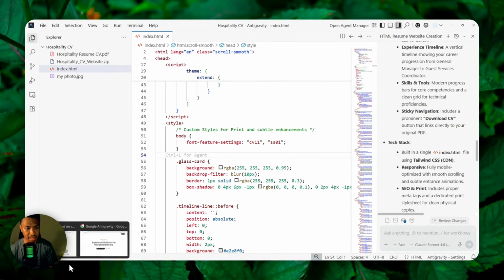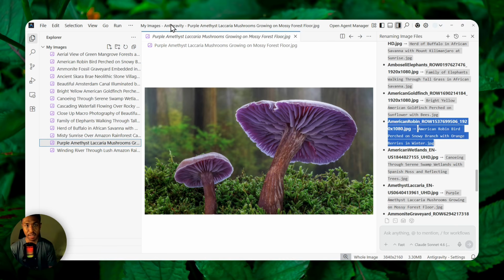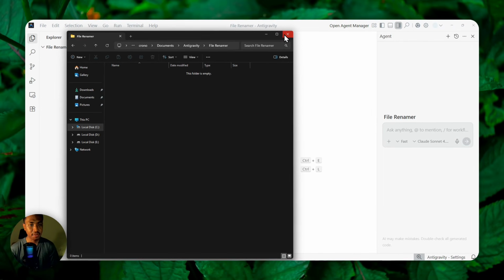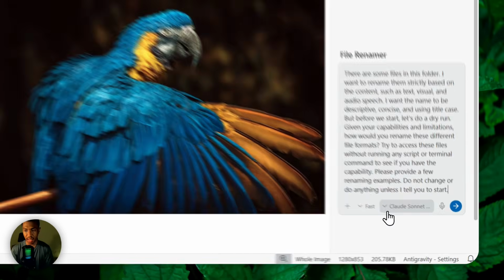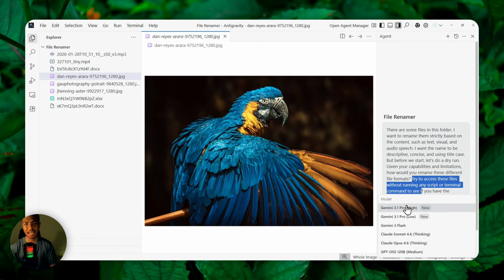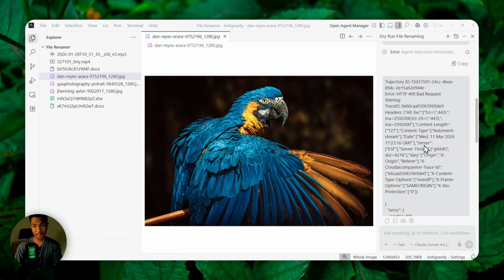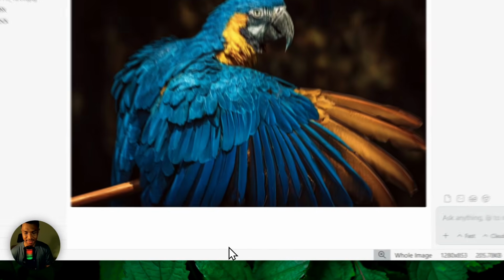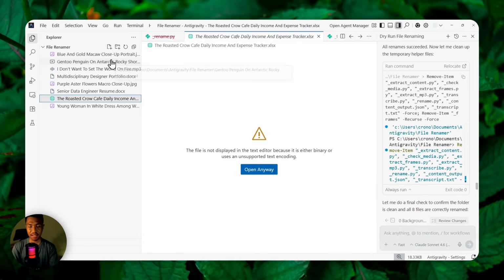How to BULK Rename ANY Files from on Its CONTENT with Antigravity AI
👉  In this video, I will show you how to use Google Anti-Gravity to automatically rename any file based on what is actually inside it, so all those random file names like IMG_0042 or recording_001 are finally gone. It works across images, videos, audio, documents, and spreadsheets by letting the AI agent read the content and generate a descriptive name for each file. This is a free workflow that saves a lot of time for photographers, video editors, researchers, and anyone who needs to manage and organize large numbers of files.

Prompt:
There are some files in this folder. I want to rename them strictly based on the content, such as text, visual, and audio speech. I want the name to be descriptive, concise, and using title case. But before we start, let's do a dry run. Given your capabilities and limitations, how would you rename these different file formats? Try to access these files without running any script or terminal command to see if you have the capability. Please provide a few renaming examples. Do not change or do anything unless I tell you to start.